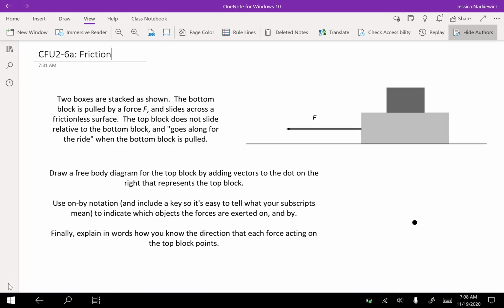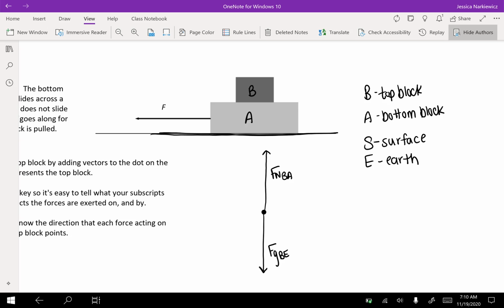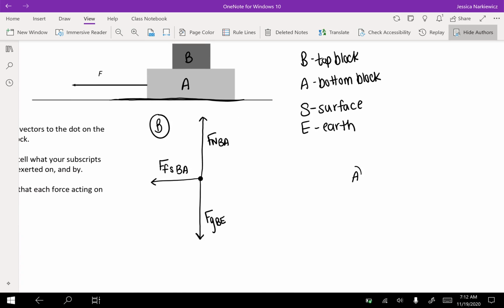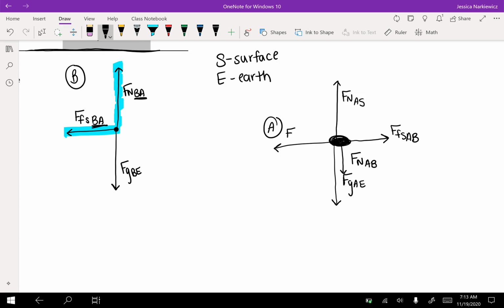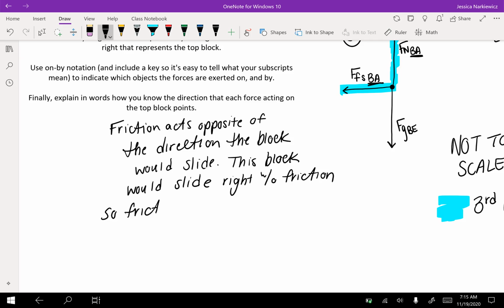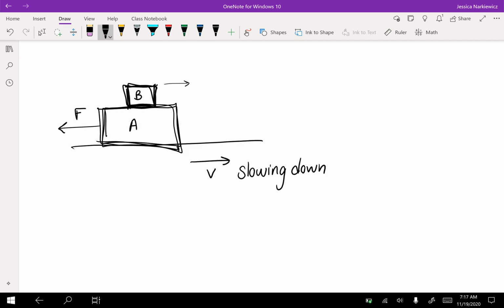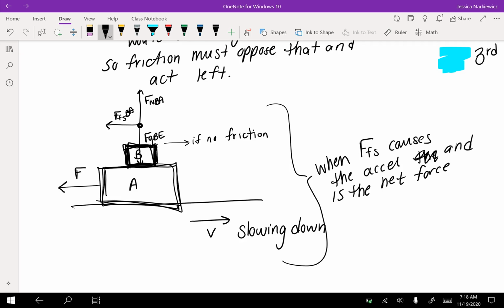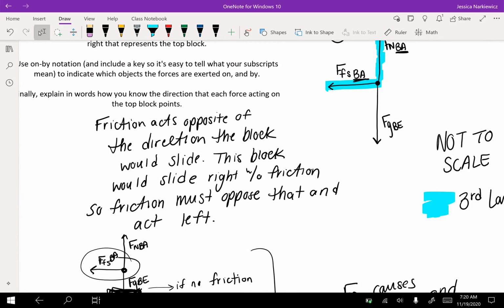Direction of Friction and Newtons 3rd Law